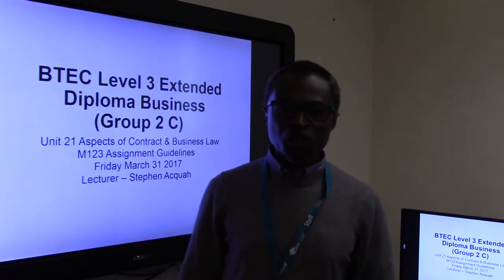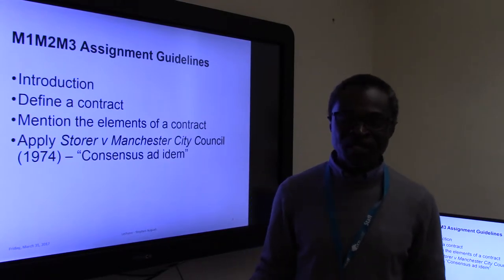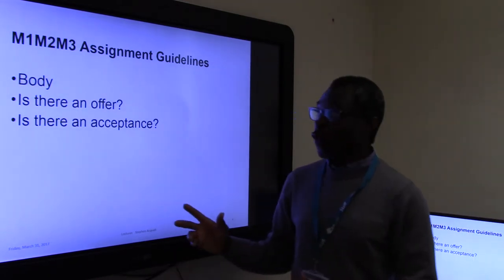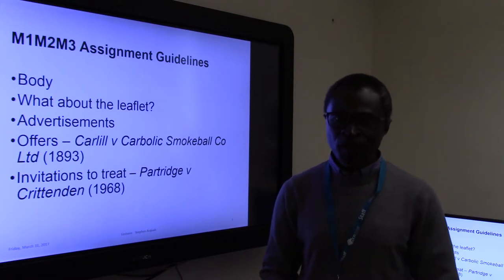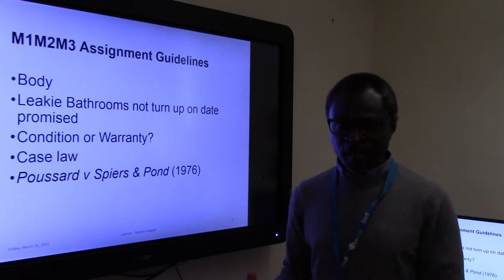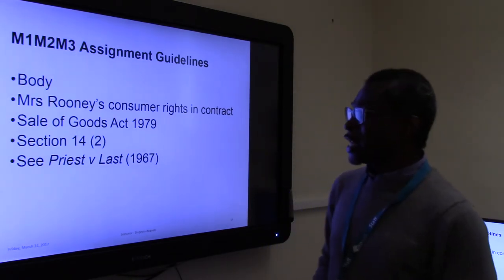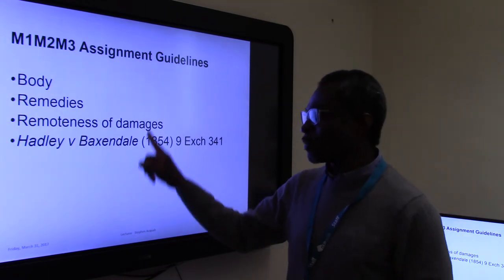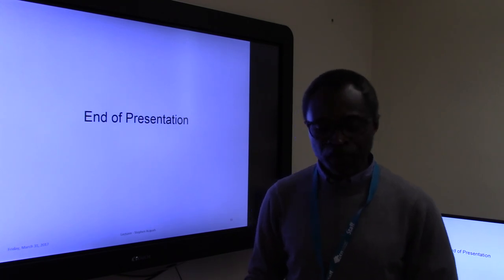M1M2M3 Assignment Guidlines 31032017